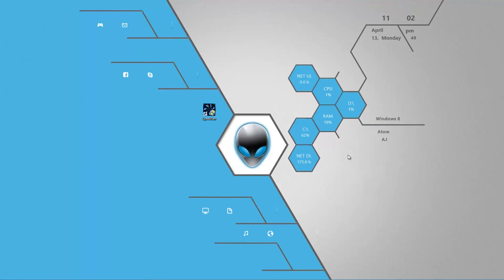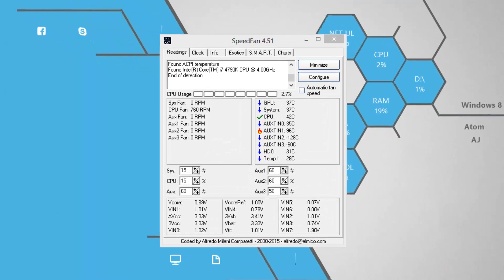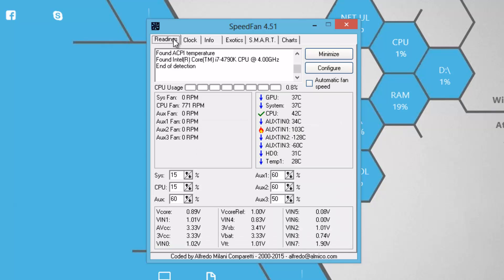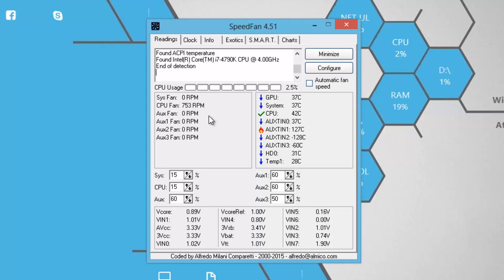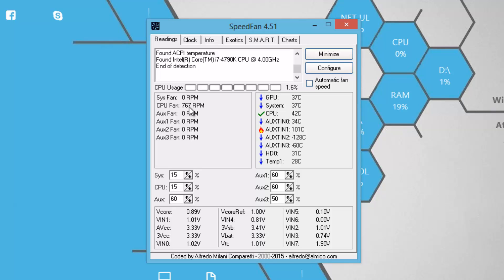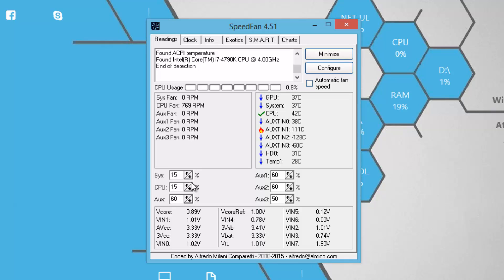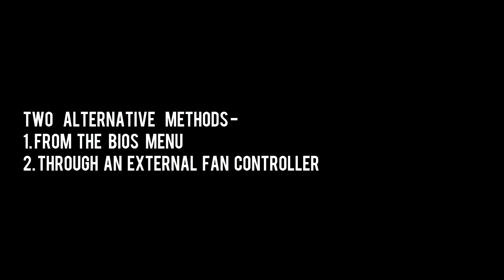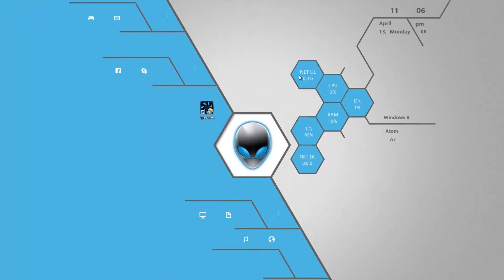How to Control System Fans' Speed with SpeedFan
This video explains how to control the speed of all the fans in your computer which includes Case Fans and the CPU Fan.

P.S. - This a new channel and I really need feedback and suggestions to make this channel a perfect place for tutorials. I depend on you bros for this :)

*Go to download section and click on SpeedFan 4.51

Intro and Outro by ZenGen Learning
Designer - Jessy Style

"the clearing - outro 102bpm.wav - AM"
Creator - joachimbecker01

"Water Drop Jingle - AM"
Creator - vitality

"Whacha"
Creator - Platinumtrax

"Circuits Collide"
Creator - Platinumtrax

"Magic Fantasy"
Creator - Platinumtrax

"Fantasy harp and bells melody stinger - AM"
Creator - FXProSound

"trailer - magic whoosh sparkle 01 - AM"
Creator - sonic-boom